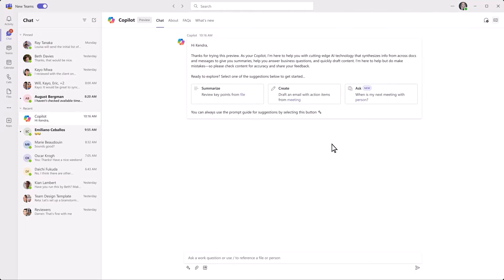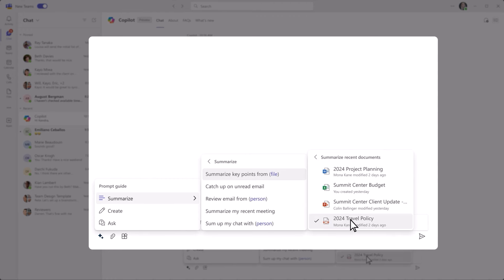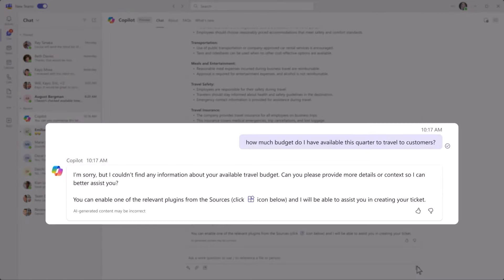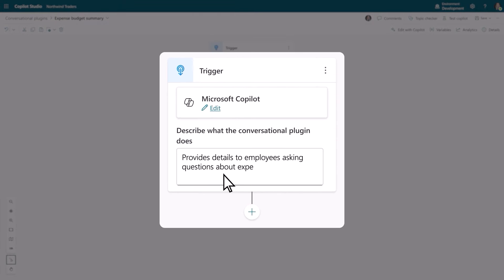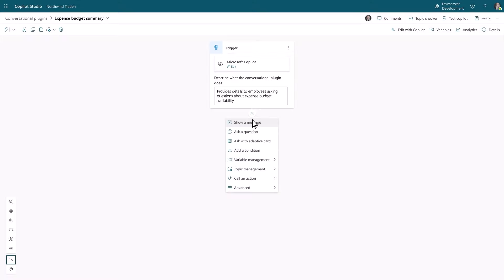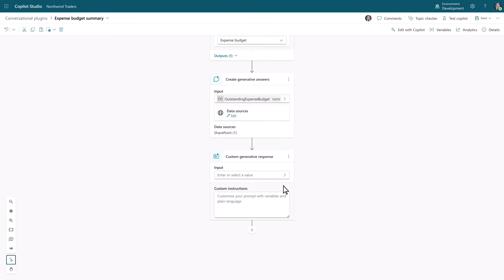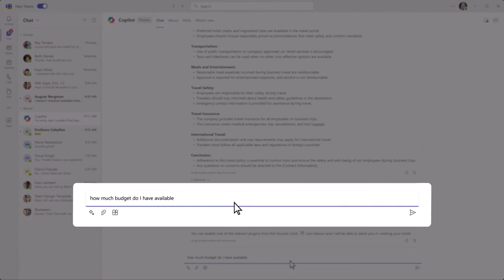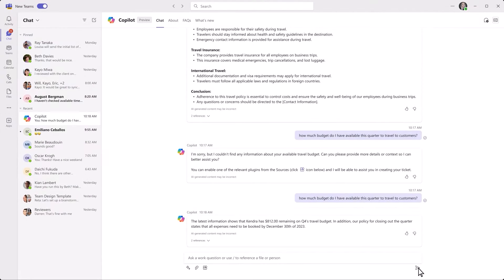【Copilot for Microsoft 365 デモ動画】Copilot Studio のご紹介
【Copilot for Microsoft 365 デモ動画】 Copilot Studio は、Copilot をカスタムできるローコードツールです。Microsoft 365 のデータと、コネクタとプラグインを介して社内の他ツールとのデータを適切に接続できます。
▼ AIで一変する、組織と個人の働き方 (日本マイクロソフト 作成)：